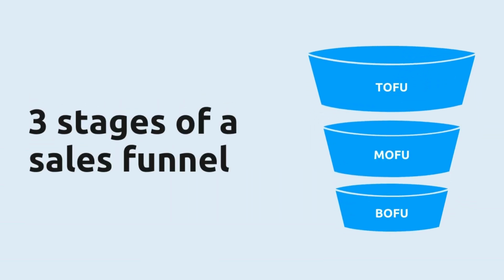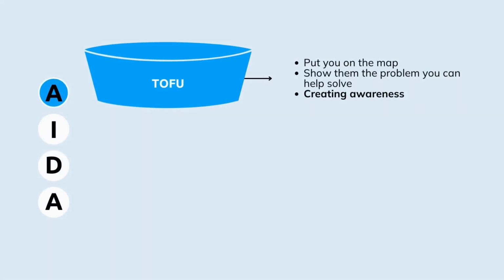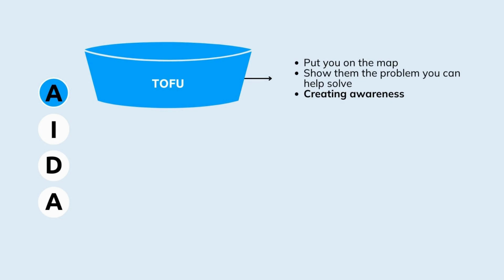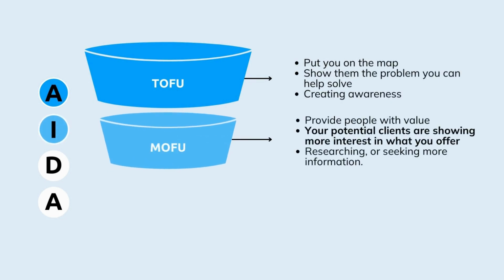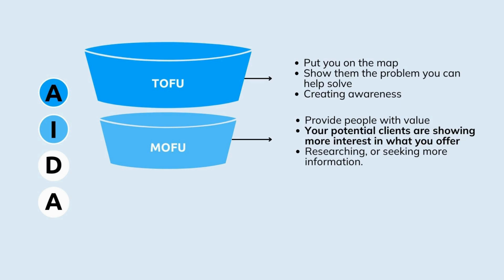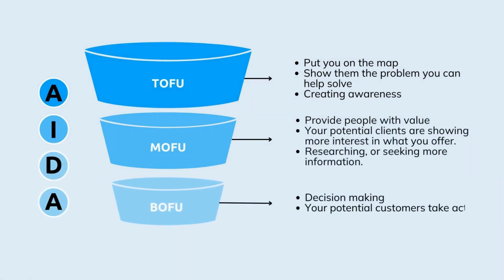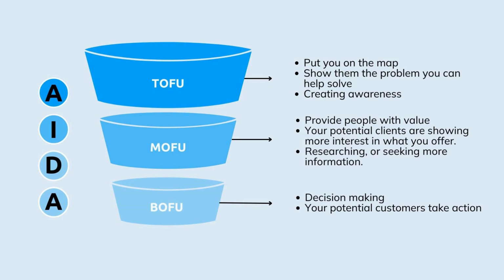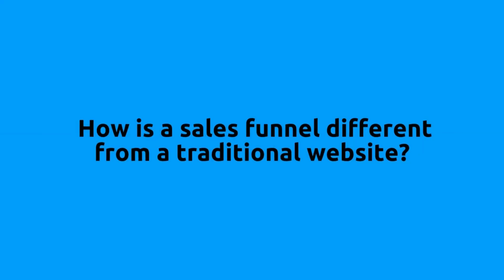How to build high converting sales funnels like a Pro - Free step by step certified training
🚀 Ready to Master Sales Funnels and Grow Your Online Business?

In this video, I’m excited to share how you can get FREE certified training to build high-converting sales funnels from scratch! Whether you’re a beginner or looking to level up your skills, this step-by-step course will show you everything you need to know to create sales funnels that actually work.

✅ What You’ll Learn in This FREE Training:

1. How to build a sales funnel that converts leads into customers

2. The secrets to automating your email marketing and sales process

3. How to create landing pages that drive results

4. Proven strategies to grow your online business

💡 Why This Training is Perfect for You:

* It’s 100% FREE and designed for beginners & above

* No technical skills required – everything is simple and easy to follow

* You’ll get certified and gain the confidence to implement what you learn

This is your chance to learn the exact strategies used by successful entrepreneurs to grow their businesses. Enrol now and take the first step toward building a profitable online business!

💬 Got Questions?
Let me know what you’re most excited to learn about sales funnels.